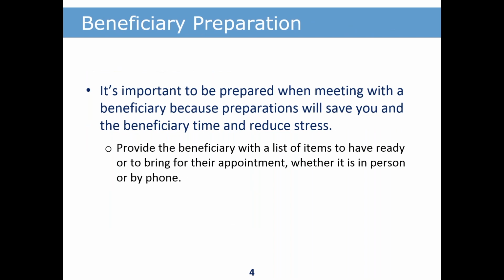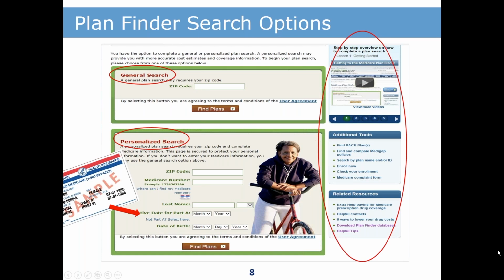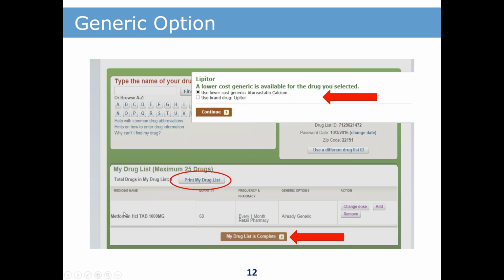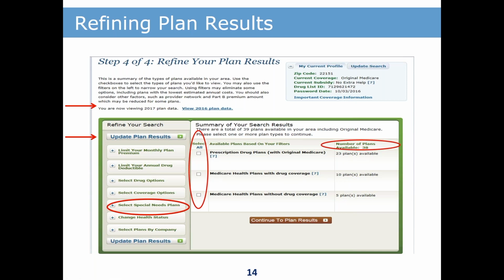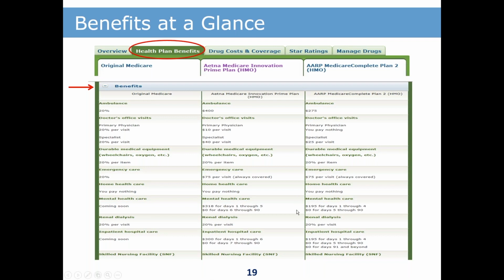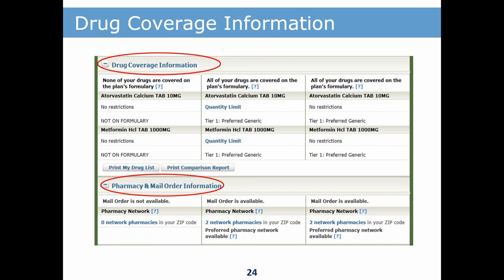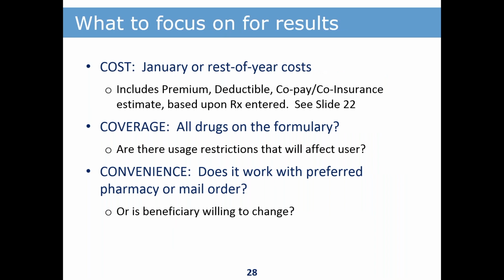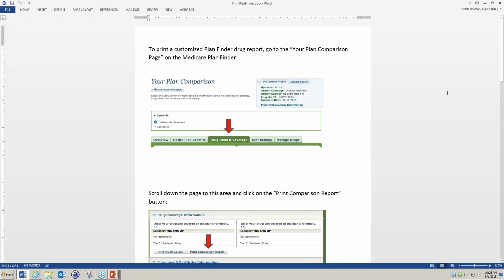Medicare Plan Finder Instructions